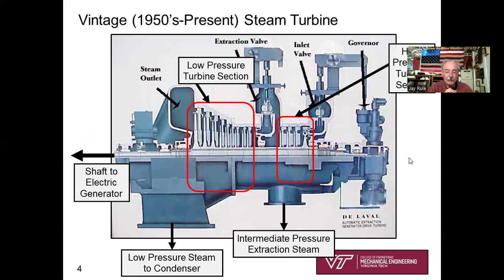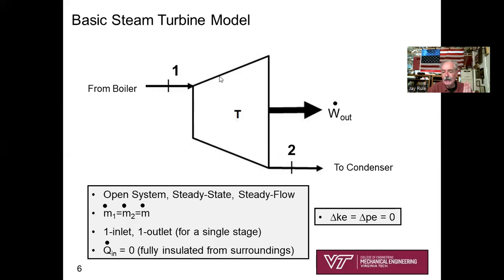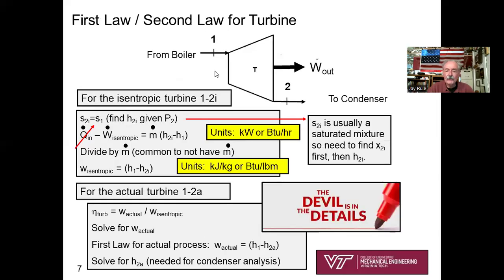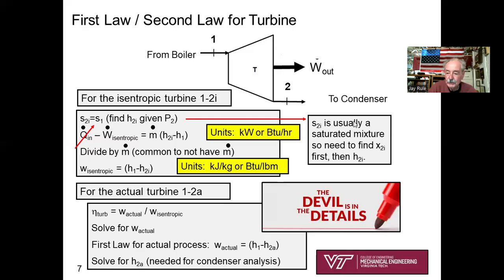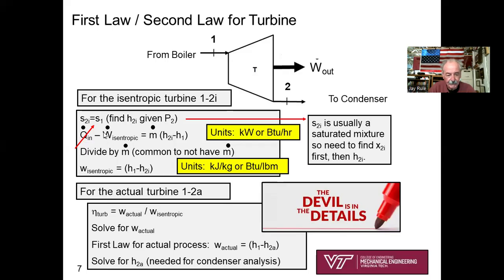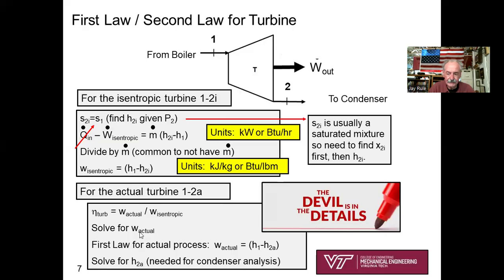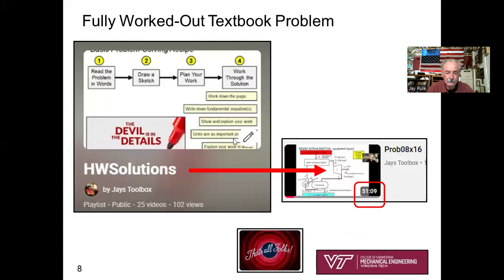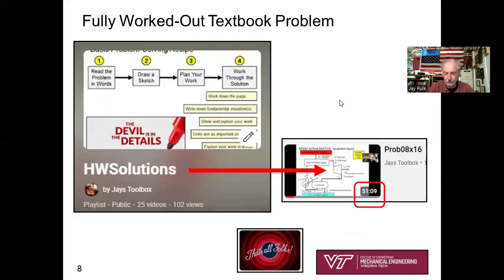Chapter08Part05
Steam Turbine Fundamentals